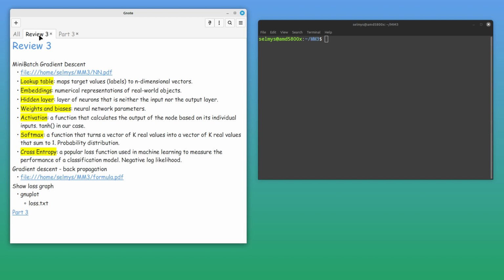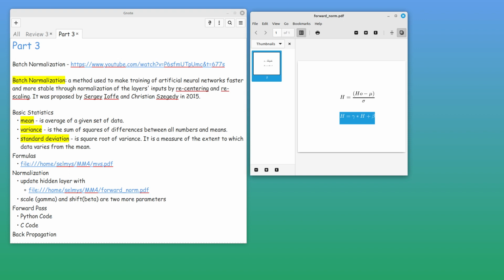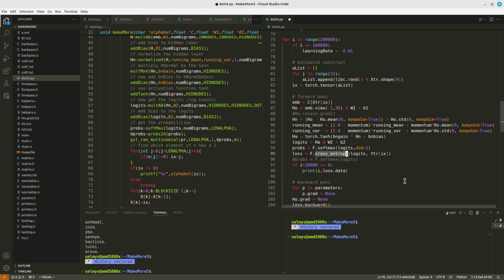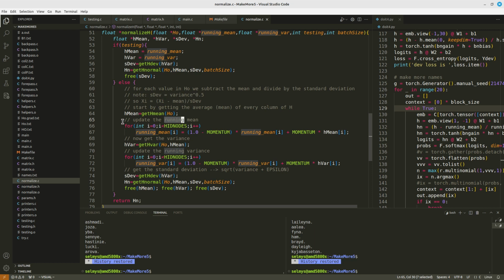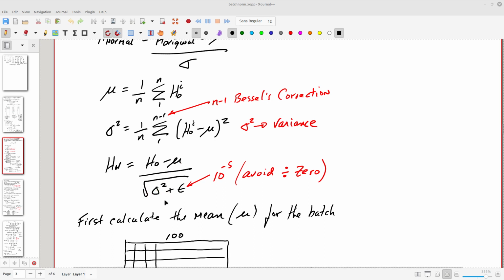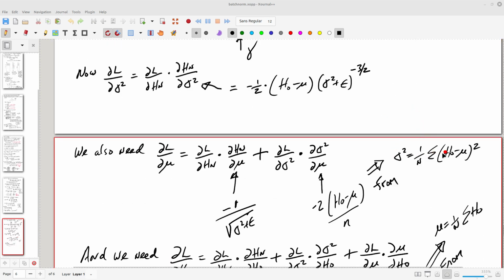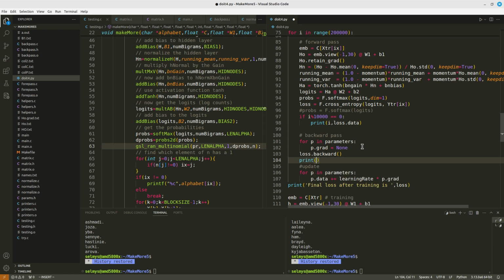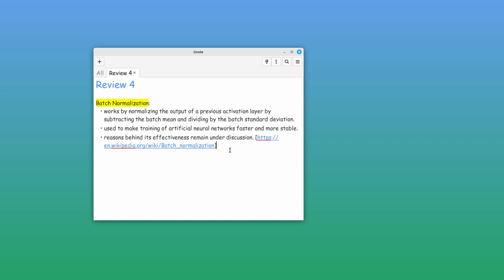MakeMore With C - Part 4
Part 4 - Batch Normalization

Andrej Karpathy has made a series of videos that provide an excellent introduction to machine learning and neural networks. This is my effort to reproduce Andrej's MakeMore Python code in C. In this video I build a simple neural network and add normalization to mini-batch gradient descent to arrive at a low loss.